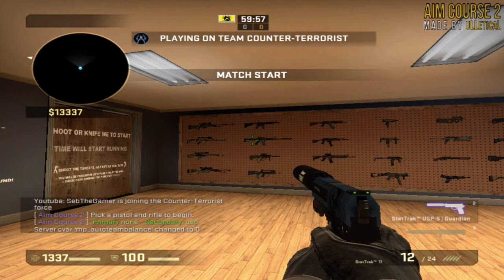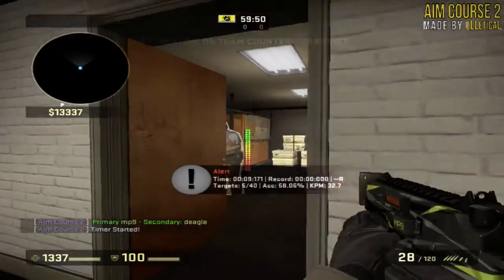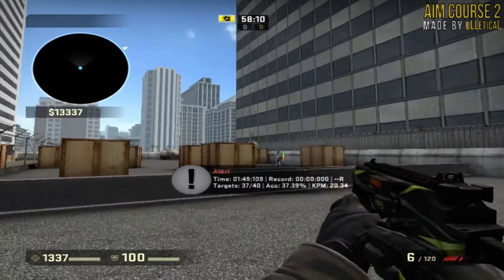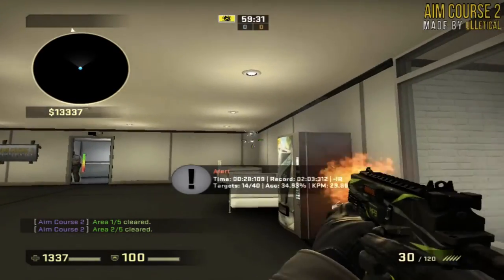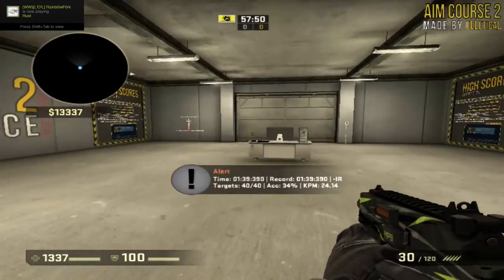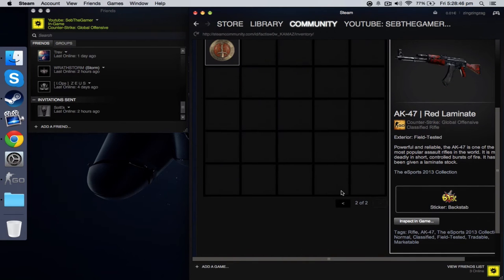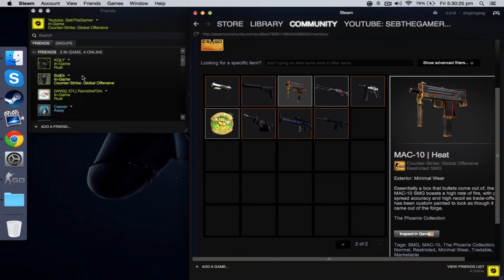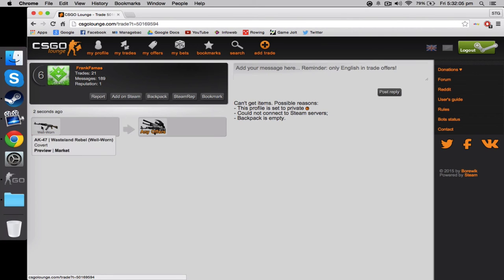IT'S THE WEEKEND!!! ep. 4 Aim map//Steam trading//Questions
In this IT'S THE WEEKEND!!! video I talk about the best map to practice your aiming and the best website to trade CS:GO skins.